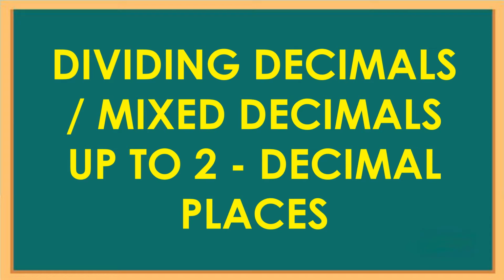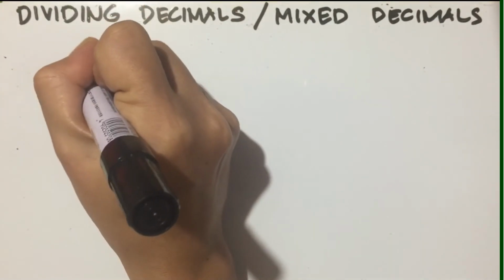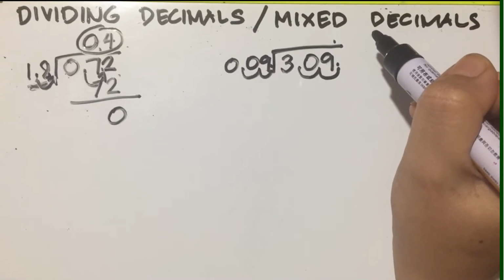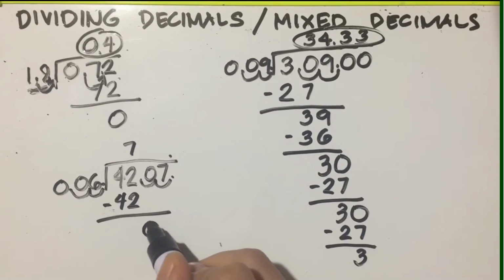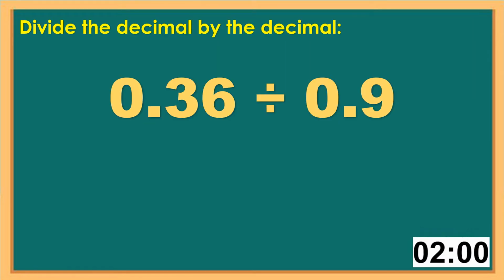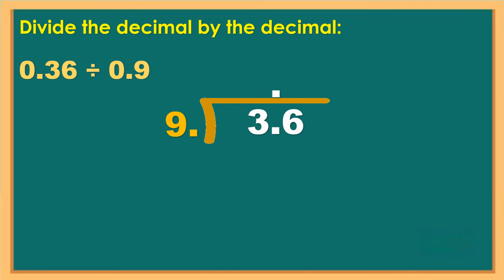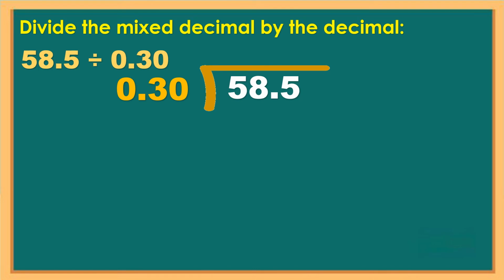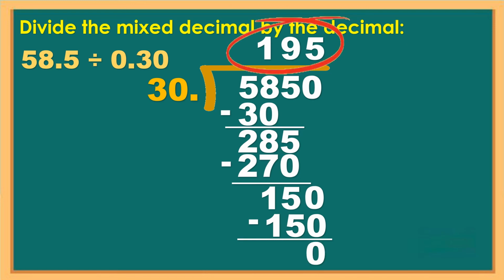DIVIDING DECIMALS OR MIXED DECIMALS UP TO TWO DECIMAL PLACES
Is this difficult for you, kids? Let us make it easy.